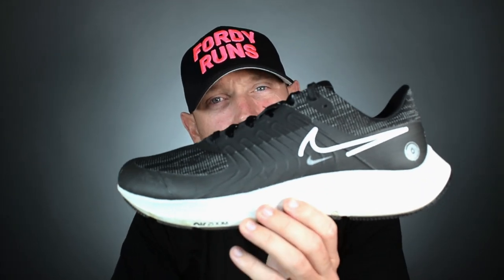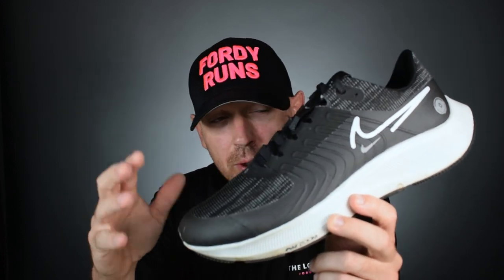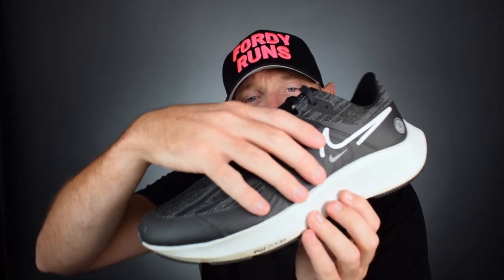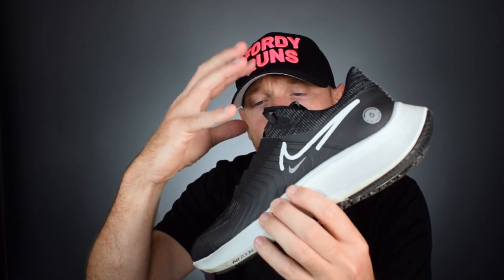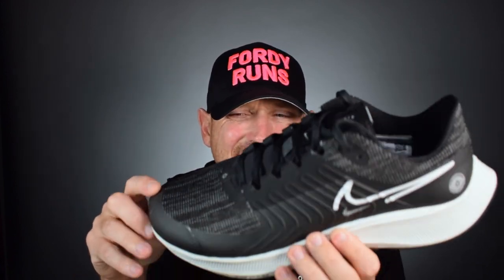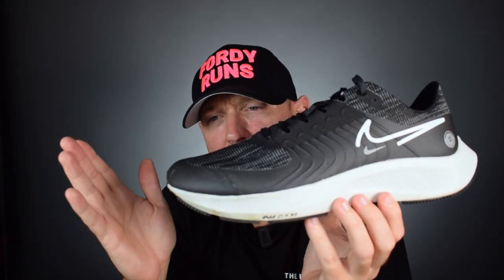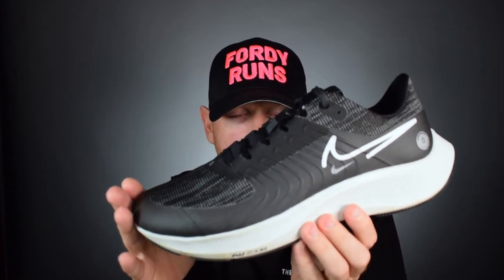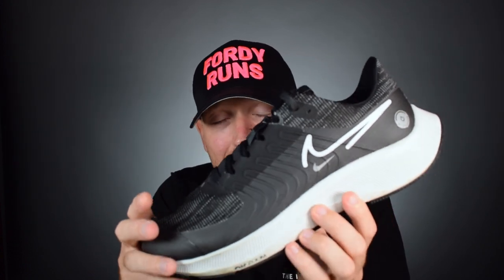Nike Air Zoom Pegasus 38 Shield Review | Winter Running Shoes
Nike Air Zoom Pegasus 38 Shield Review! Winter Running Shoes 2021! In this video we take our first look at the new Nike Pegasus 38 Shield which is Nike winterised running shoe for 2021!

FAST FORWARD
0:00 Intro
2:00 Stats & Features
4:10 Vs Pegasus 38
5:46 Conclusion

TO DO'S!